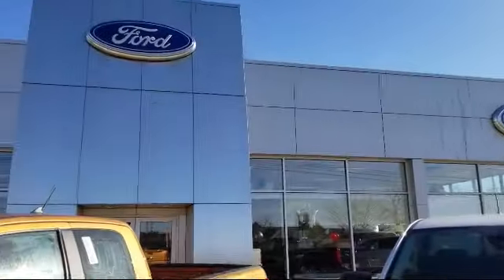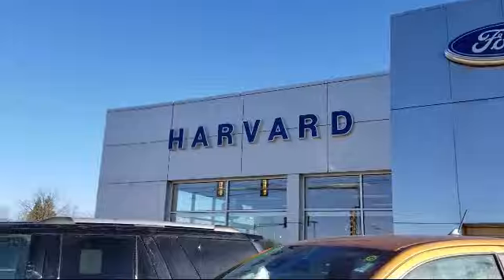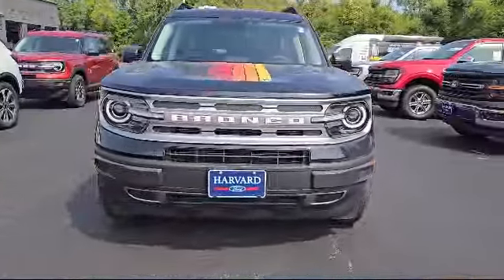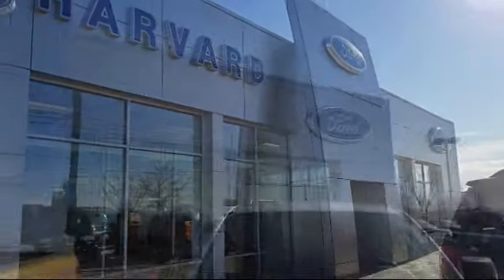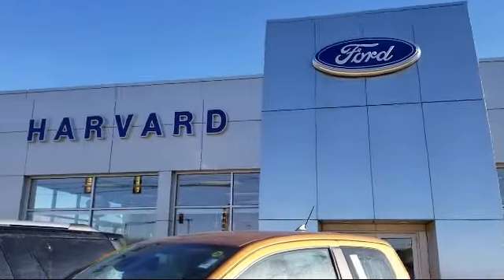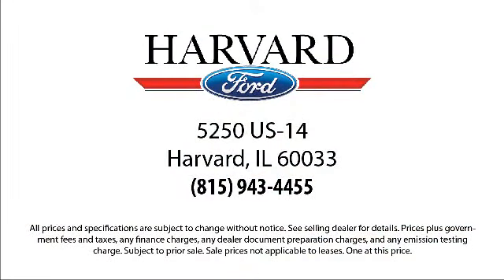2024 Ford Bronco Sport Free Wheeling Harvard Woodstock Belvedere Beloit Rockford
2024 Ford Bronco Sport Free Wheeling Stock Number: 24208 Vin:3FMCR9K68RRF22800.

5250 S. US Highway 14